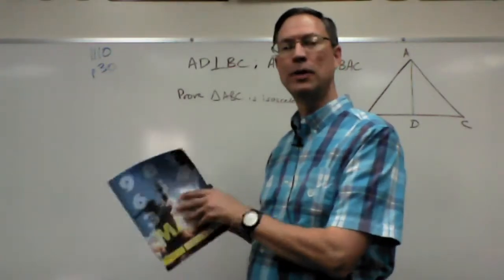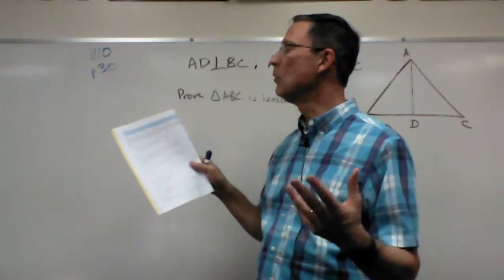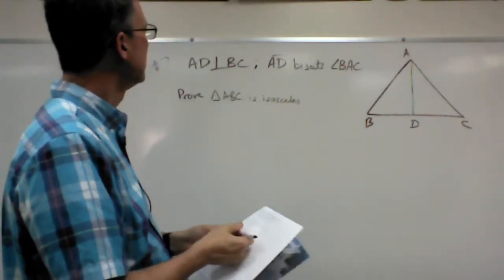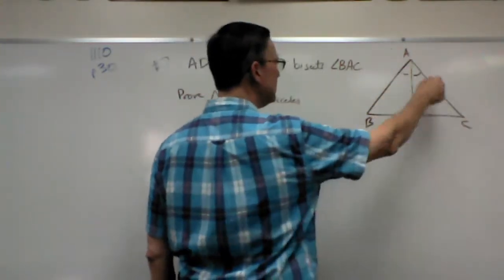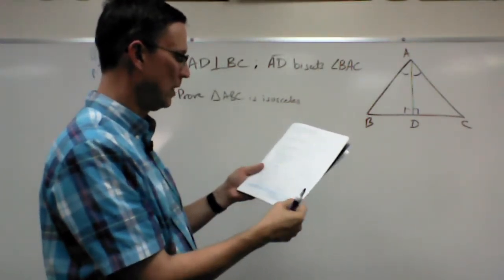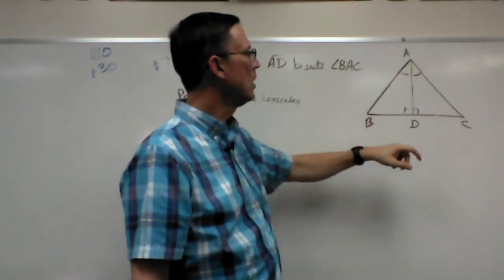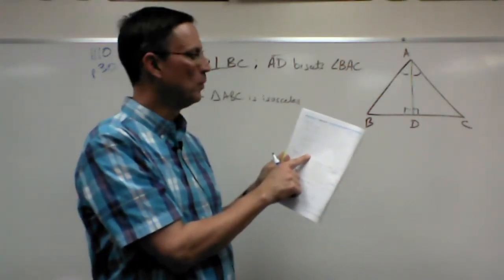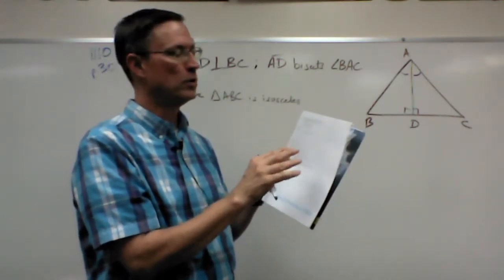Geometry 1110 - p. 30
Explaining the LA theorem and how to use it in proofs